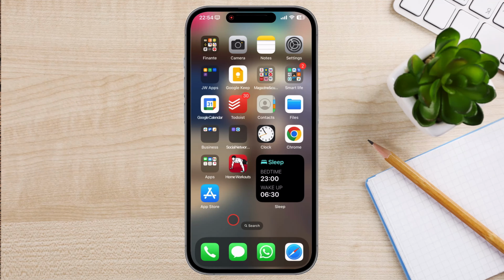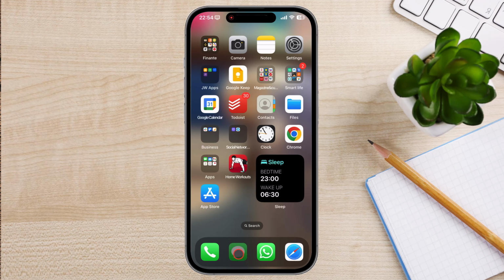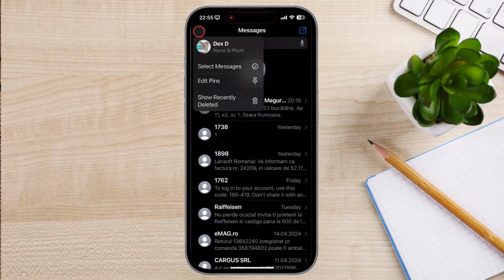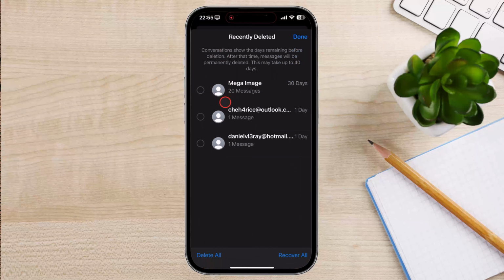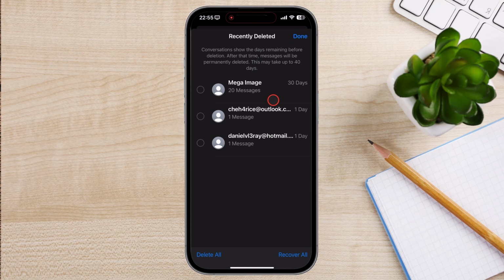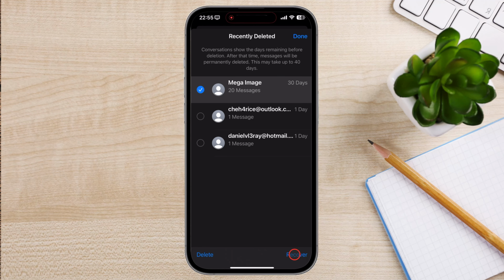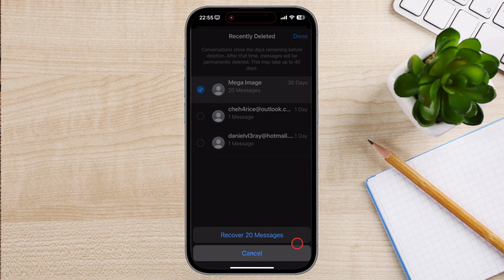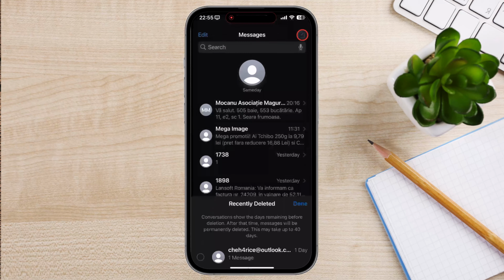How to Go to Recently Deleted Messages on iPhone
This comprehensive video tutorial guides you step-by-step on accessing the "Recently Deleted" folder within your Messages app on iPhone. Whether you've accidentally deleted an important text conversation or just want to review past communications, this video covers both manual and automatic retrieval methods.
We'll demonstrate how to find the "Recently Deleted" folder, identify which messages can be recovered, and navigate the different options for restoring individual messages or entire conversations. By following this informative guide, you'll gain a clear understanding of managing and retrieving recently deleted messages on your iPhone with ease.